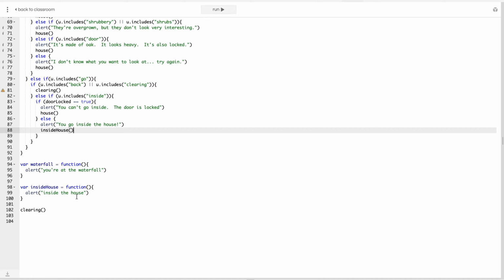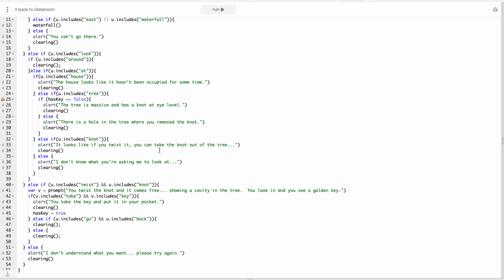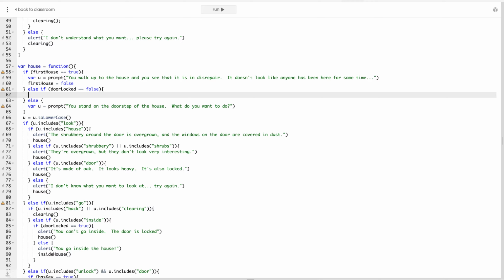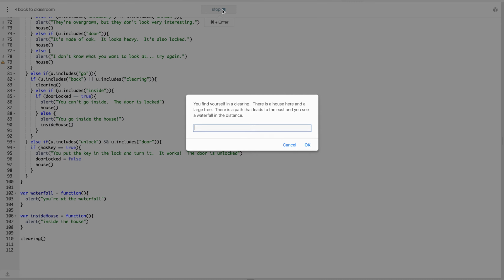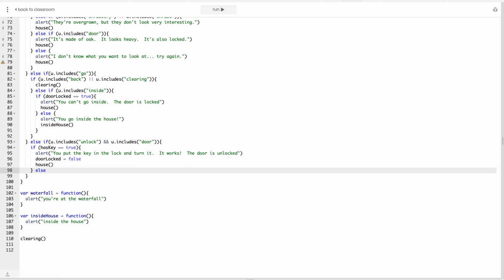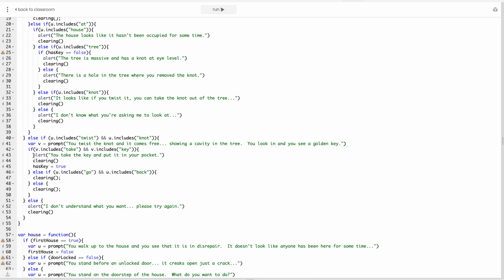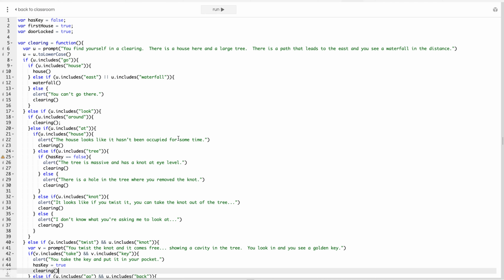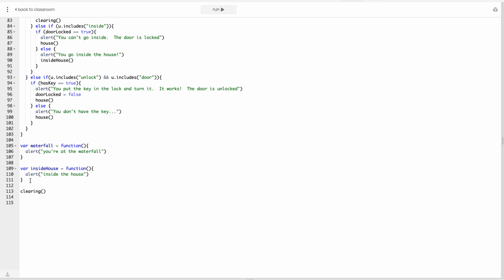Javascript Choose Your Own Adventure - Part 4